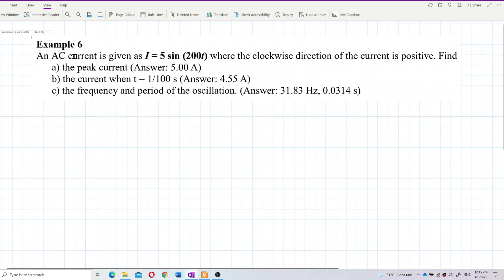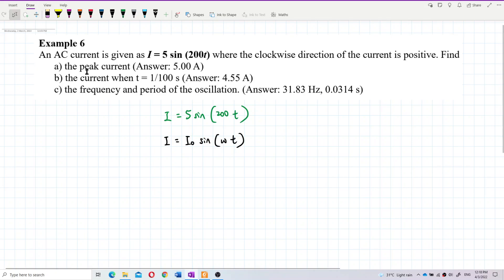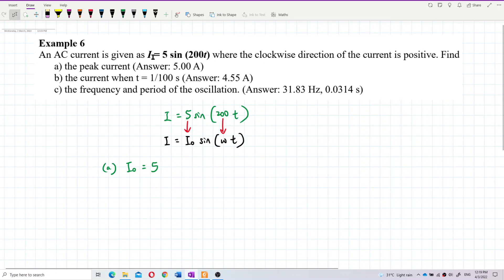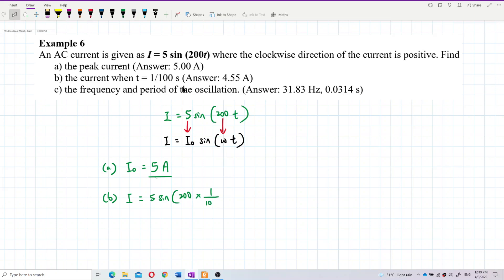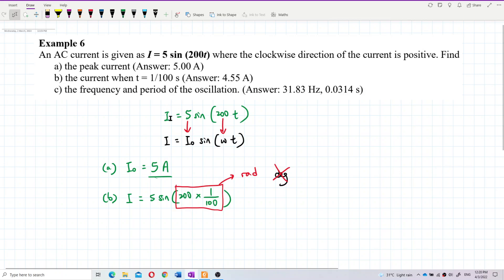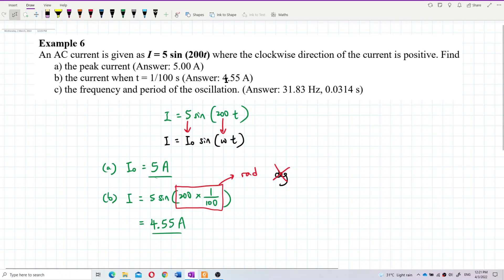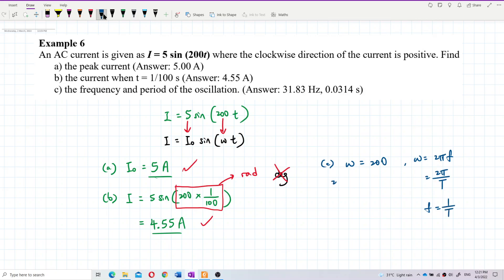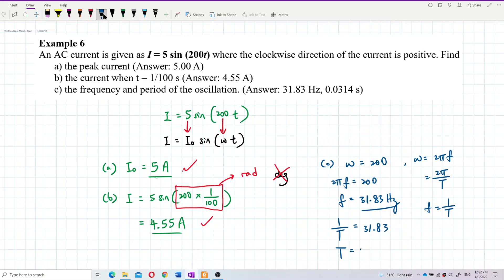Matriculation Physics: Root Mean Square - rms (Q5)